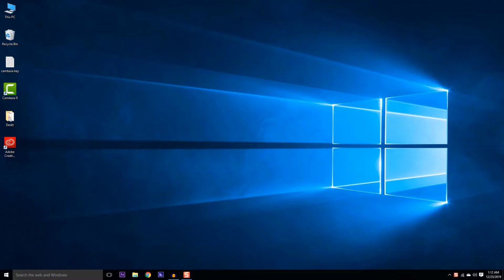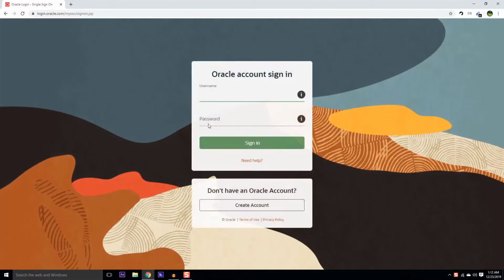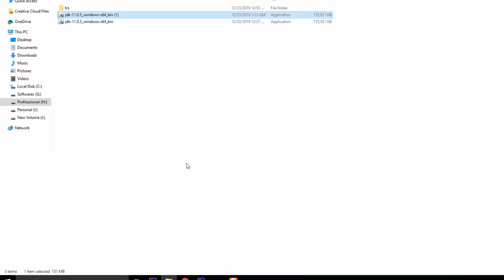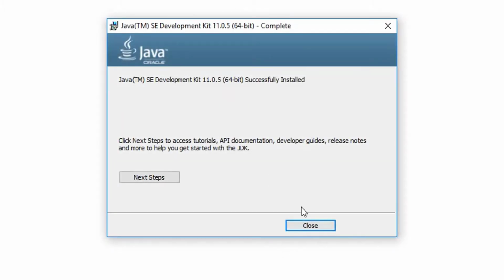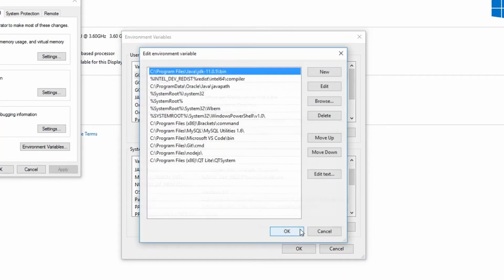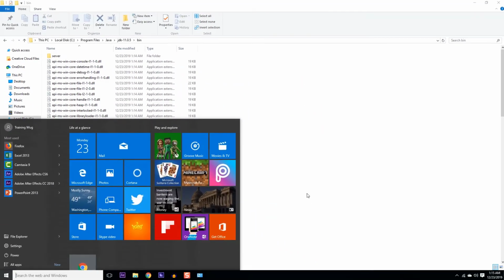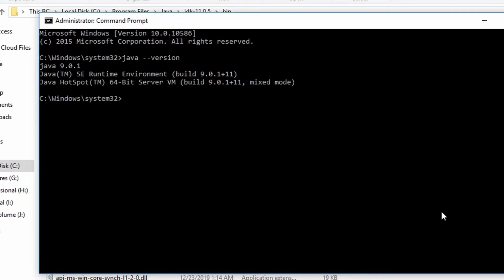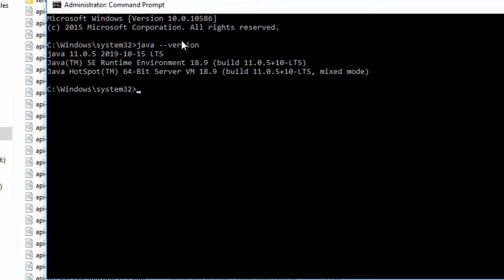Java ( JDK 11 Installation ) in Windows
This video explains you how to install jdk11 in windows. It also explains how to configure JDK in windows using environment variables